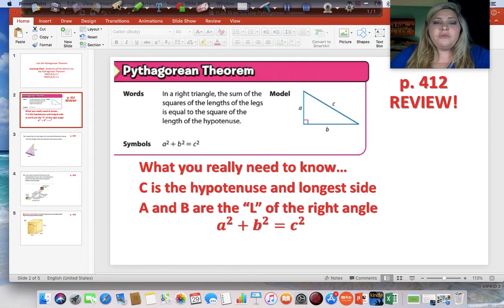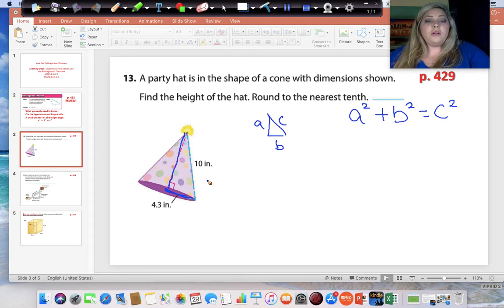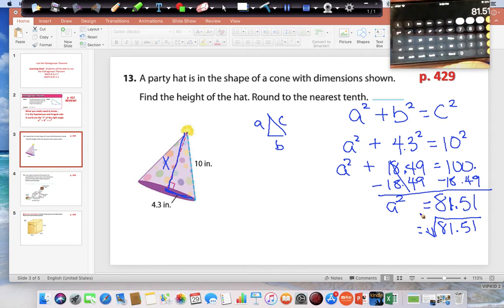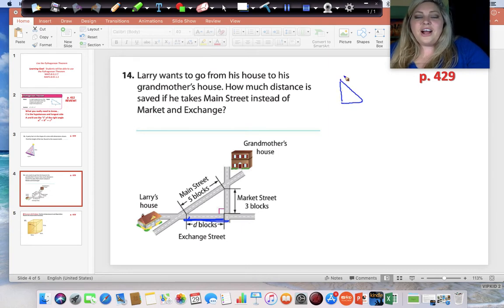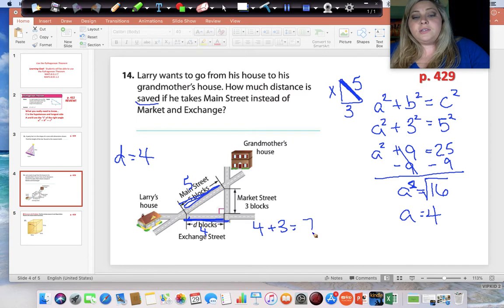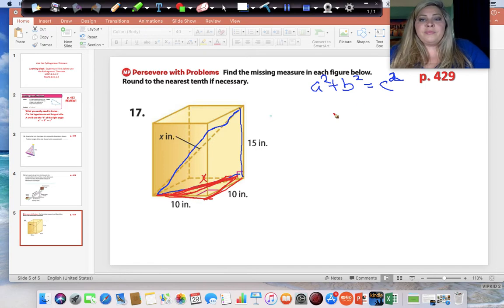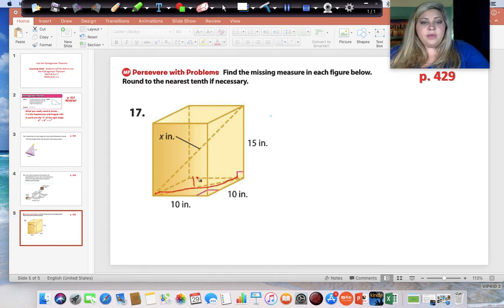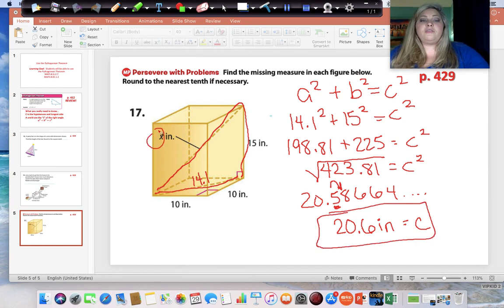8th grade 5.6 Pythagorean Theorem